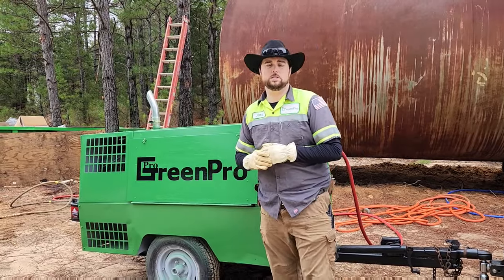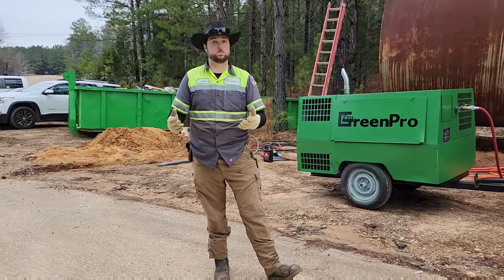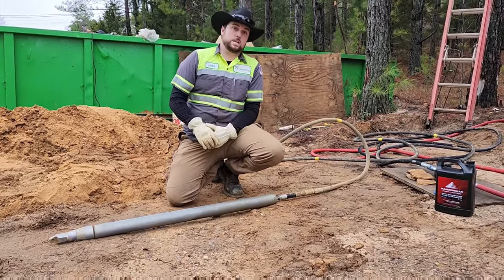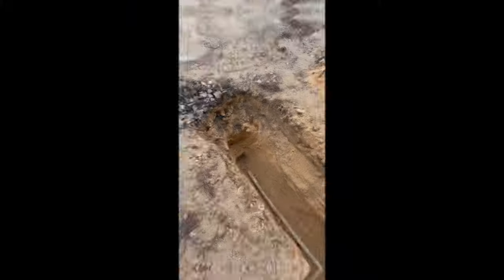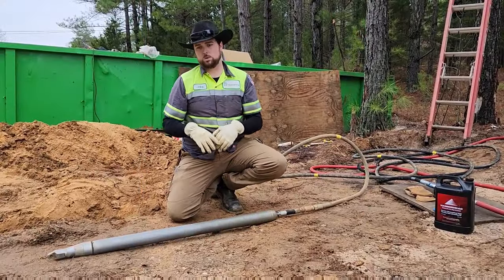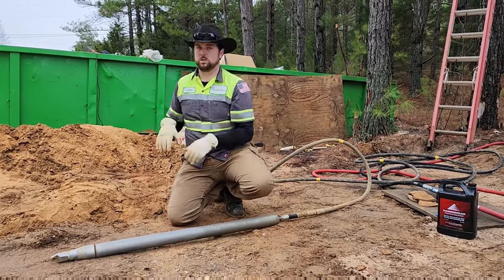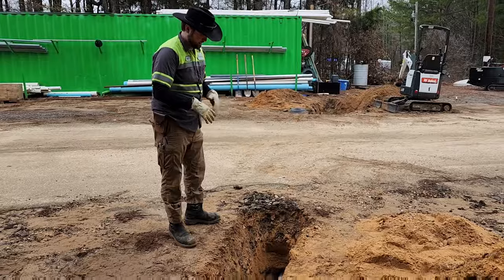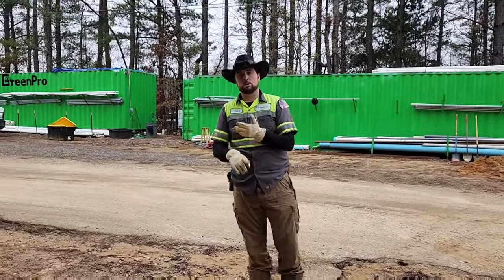How Missile (Mole) Boring Works